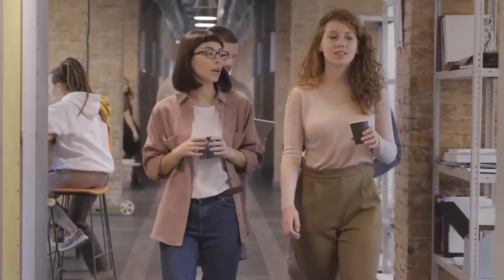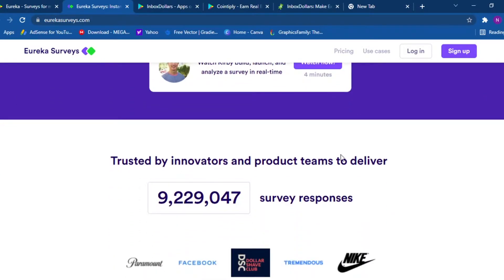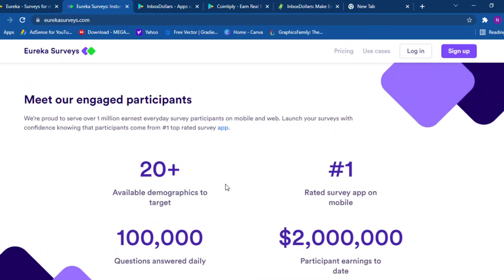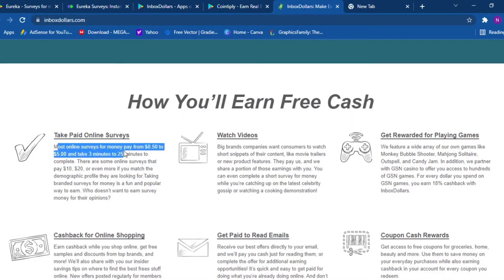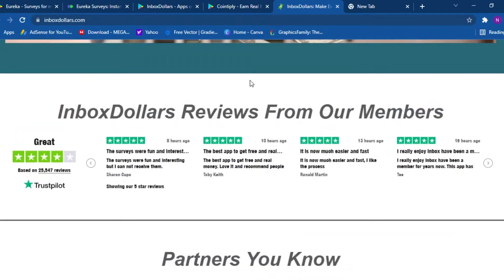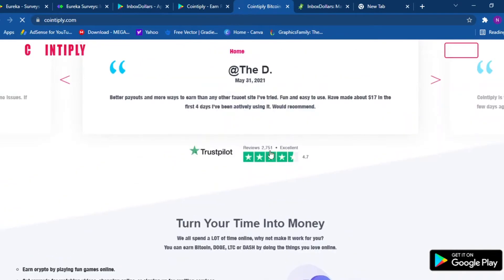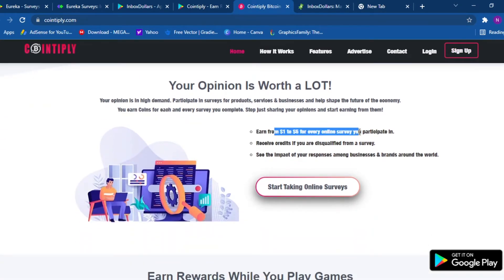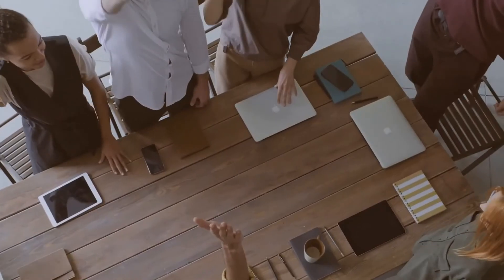These FREE Apps Pays $100/Day Worldwide! (Make Money Online)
This channel is about Money, Entrepreneurship, Finance It showcases ways of earning money and highlights aspects of wealth, this page is a must-see for everyone involved in the world of finance and Entrepreneurship
This video is made by Naga Mindset ©️
If you are reading this comment where you are from?